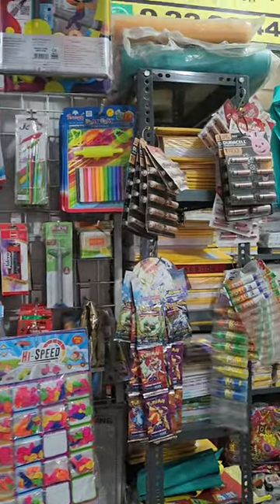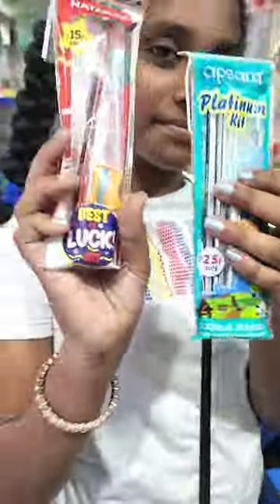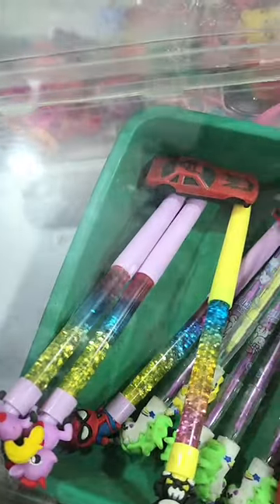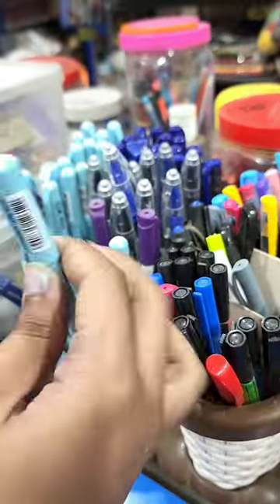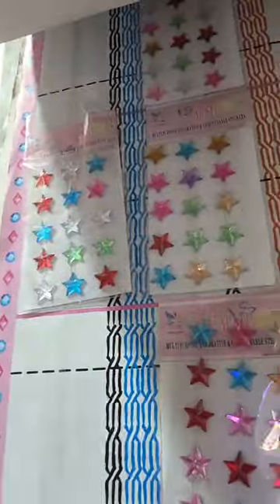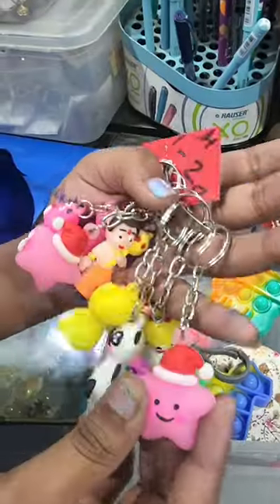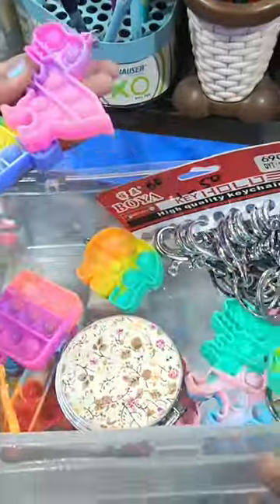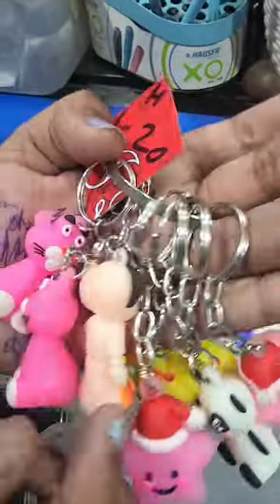Mini Vlog-Buying Cheapest Pens In Mumbai 🖊️😃Stationary Shopping